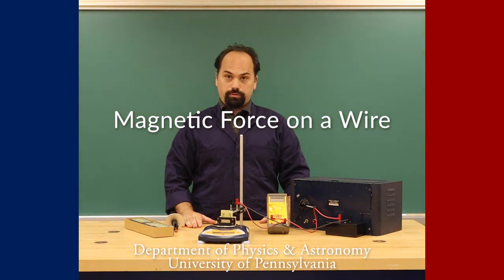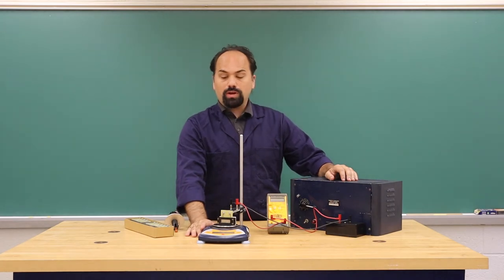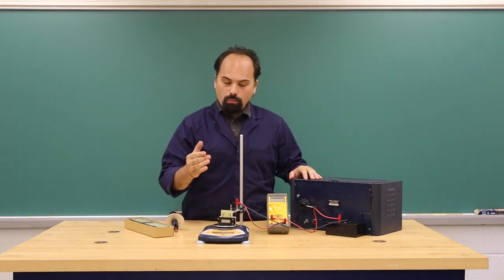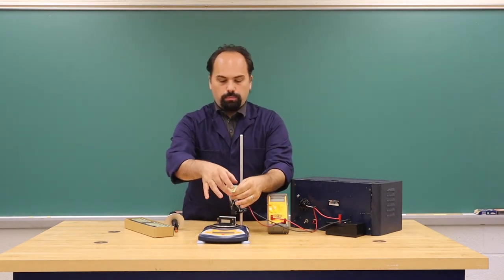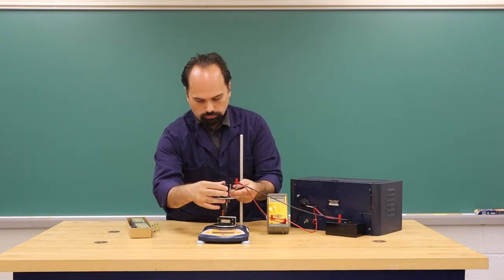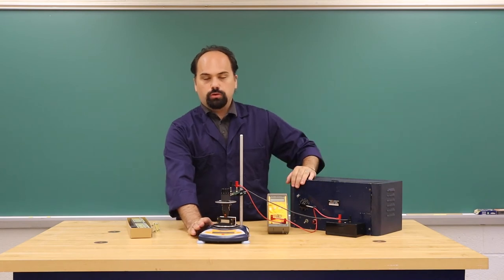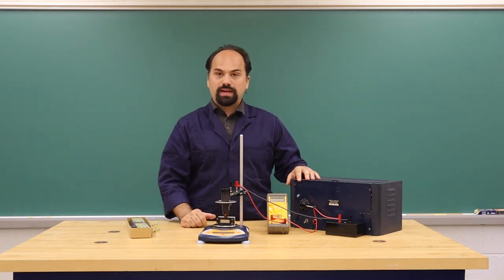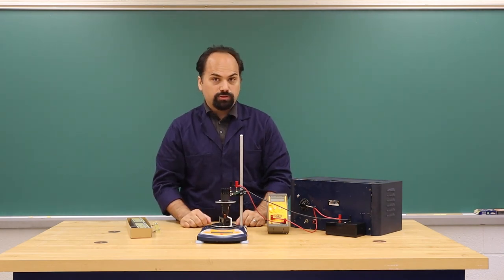Magnetic Force on a Wire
This video is an introduction to the Magnetic Force on a Wire lab for PHYS 0102/0151.